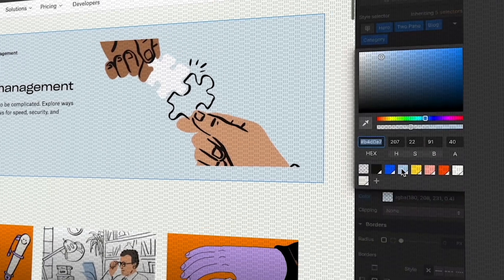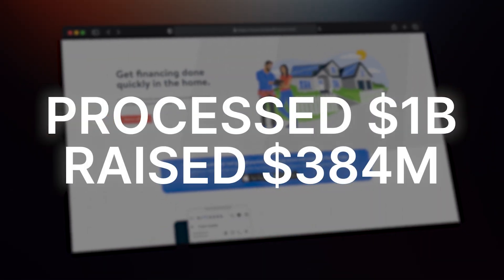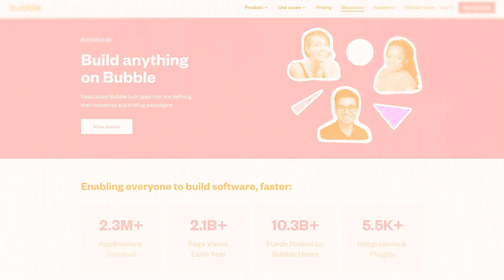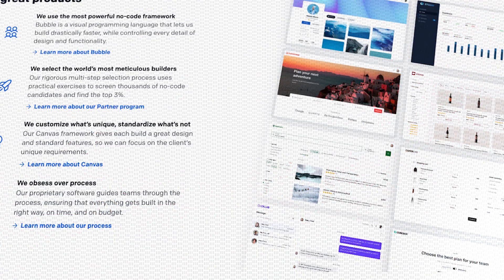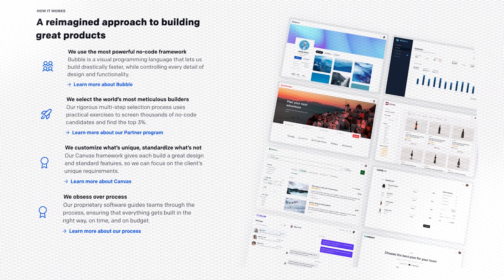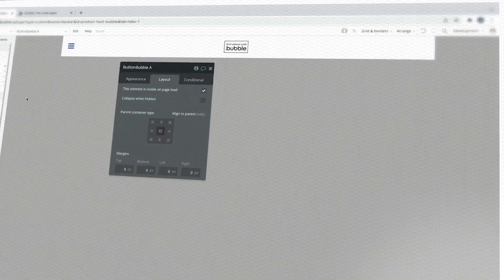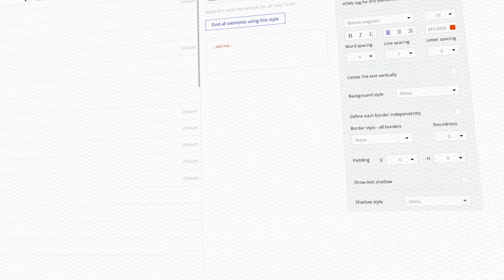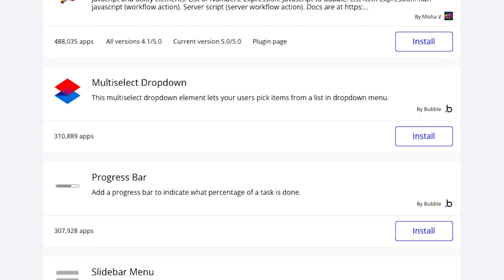This Startup Made $384,000,000 With No-Code (Bubble.io x DividendFinance)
In today's video I will share the story of DividendFinance and how they used Bubble, which is a no-code tool to build an absolute titan in the finance solution space without writing a single line of code.

We'll cover the tool they used, why they chose no-code, how it gave them a massive business advantage and how you can take advantage of this no-code revolution.

📌 Timestamps:
00:00 - Intro
00:55 - What is No-Code?
01:41 - The story of DividendFinance
04:26 - What is Bubble?
05:18 - How can you utilize No-Code?